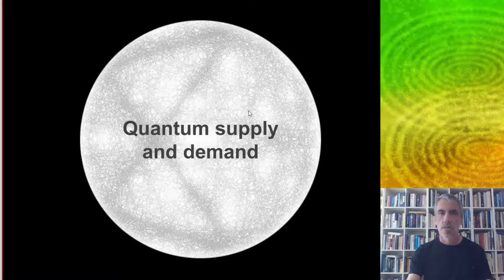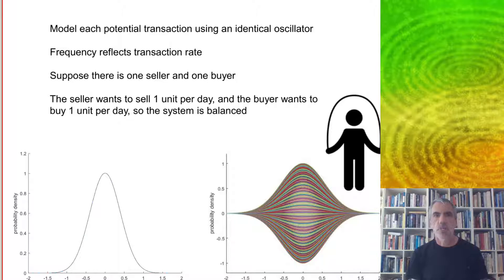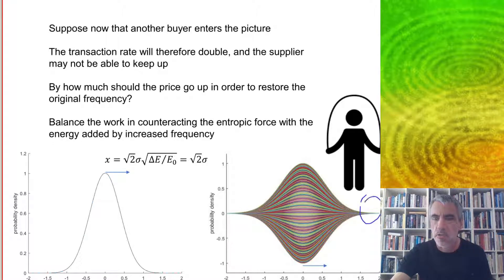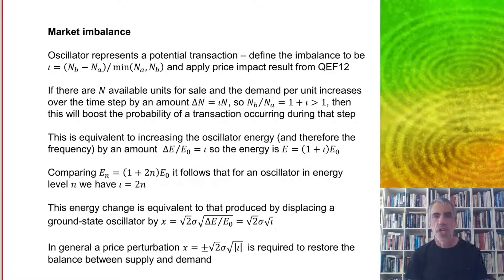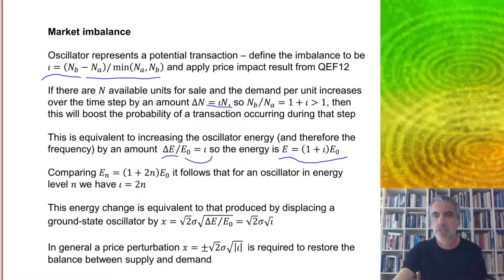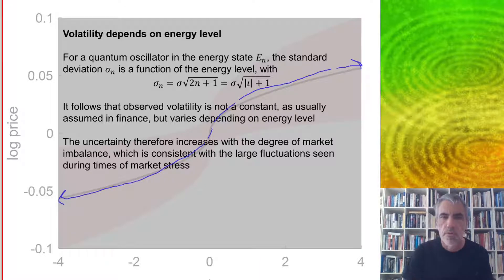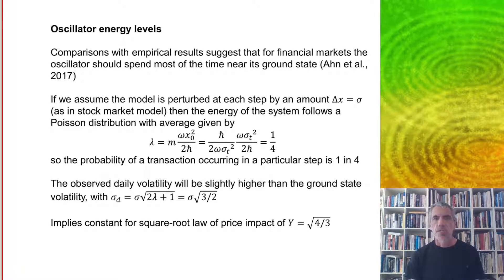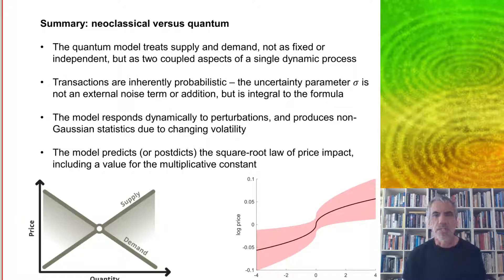QEF13 - Quantum Supply and Demand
In this video we extend the price impact formula from QEF12 to a general model of supply and demand. The result is a mathematically-consistent alternative to the neoclassical X-shaped diagram which has long shaped the field of economics. For details see:
Orrell D (2022) Quantum impact and the supply-demand curve. Available at SSRN.